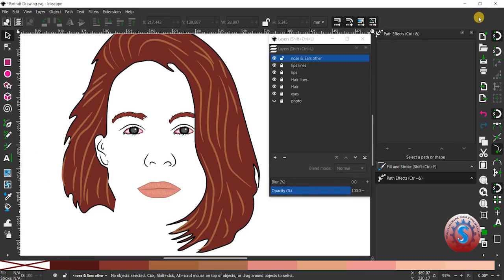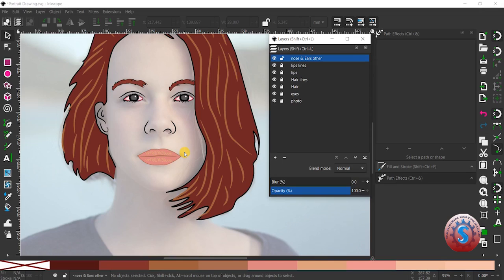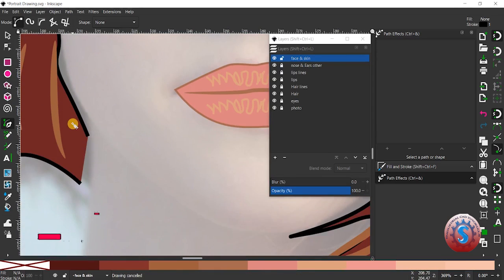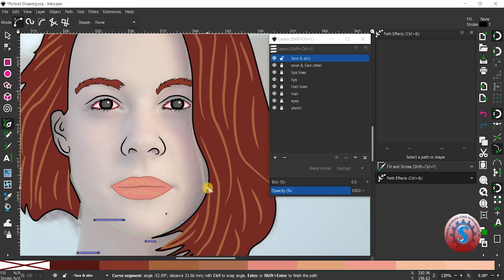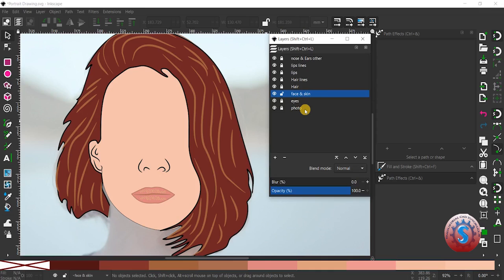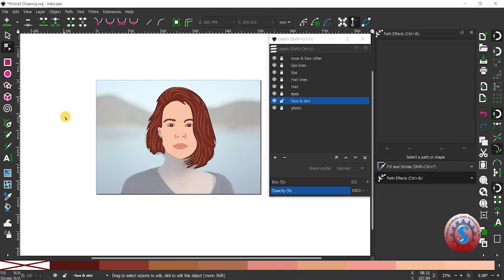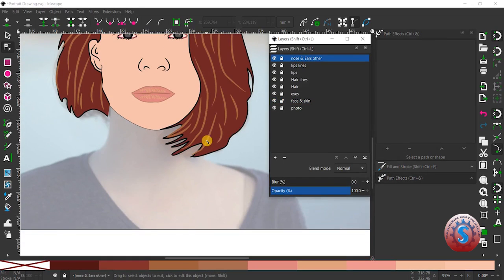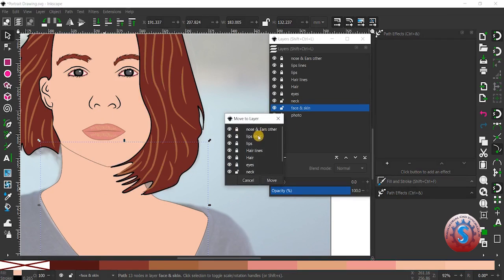HOW TO DRAW FACE & SKIN || STEP BY STEP PORTRAIT TUTORIAL || INKSCAPE || PART-5